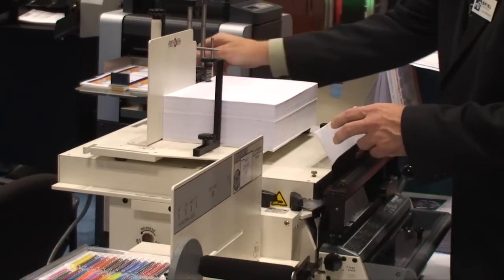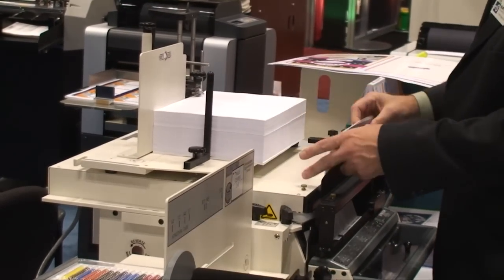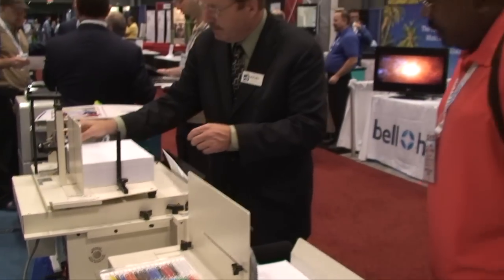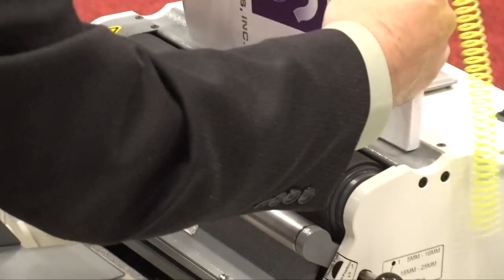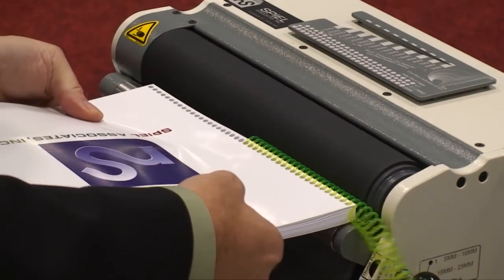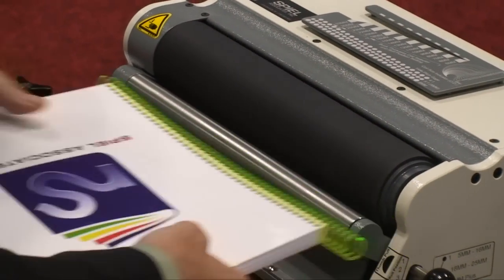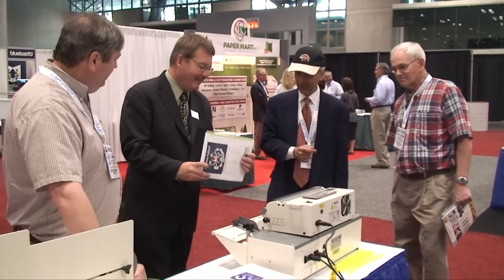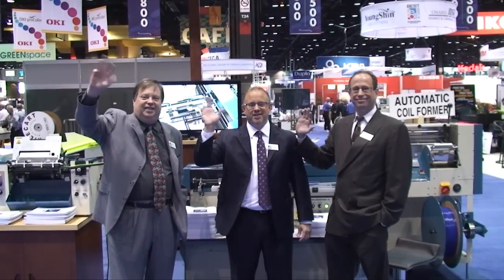The PDI Rhino-Tuff HD7700 Paper Punch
The HD-7700 Ultima is an exceptional Table Top Punch that has no equal. Combining the Rhin-O-Tuff patented Quick Change Die System. It can punch up to 55 sheets or 110 pages of 11 inch, 20 lb. or 80gsm bond paper.  The machine can punch plastic coil, wire-o, and GBC/Cerlox hole patterns.

Attachable to any Rhin-O-Tuff punch, the Pics-A-Lift counts out the number of sheets you wish to punch. When used in combination with our APES-14 module, "hands on" punching control virtually eliminates mis-punched sheets, thereby allowing the numbered page jobs usually excluded from automatic punching. Make your HD Punch twice as productive by getting the APES-14! APES stands for Automatic Paper Ejector & Stacker module. It punches, ejects and stacks in one continuous operation.

The HD 4170 "Rhin-O-Roll" Coil Inserter Module has 12" dual powered adjustable rollers for easier more accurate coil binding. It has gauges for book thickness and coil sizing. The HD 4170 can be used as a stand-alone production coil inserter or it can be attached on any OD or HD Series machine. All pitches and diameters can be inserted using this plastic coil binder.

The Marlon 350E crimps plastic coil from 6mm through 50mm up to a 14" binding length. It is foot pedal operated and cycles at 50 cycles per minute. There are interchangeable cutter blades for varying coil diameters. This machine provides a perfect plastic spiral crimp every time.

Paper Punch
Paper Punching Machine
Table Top  Paper Punch
Table Top  Paper Punching Machine
Paper Punch Modules
Paper Punching Machine Modules
Table Top  Paper Punch Modules
Table Top  Paper Punching Machine Modules
Paper Punch Accessories
Paper Punching Machine Accessories
Automatic Paper Punch Accessories
Automatic Paper Punching Machine Accessories
Rhino Tuff
Rhino-Tuff
Rhino Tough
Performance Design
PDI Punch
Rhino Tuff Punch
Rhino-Tuff Punch
Rhino Tough Punch
Performance Design Punch
PDI Punch